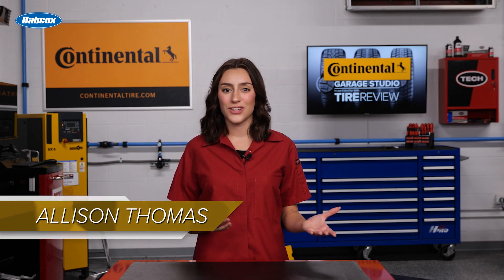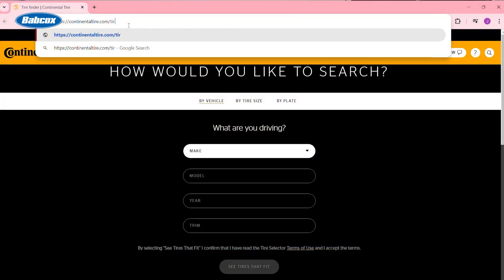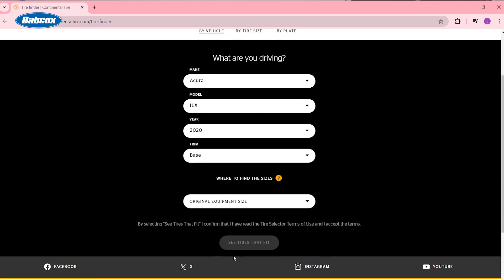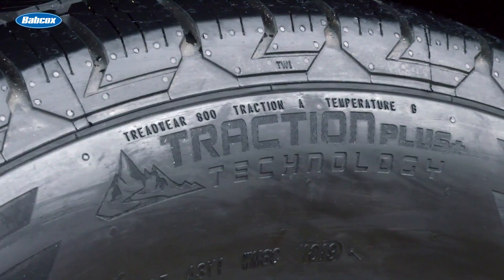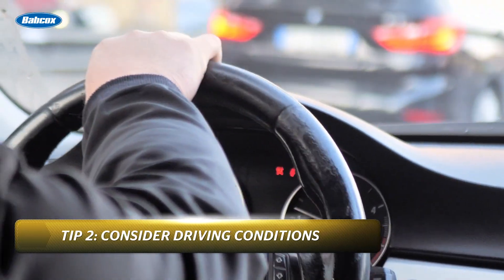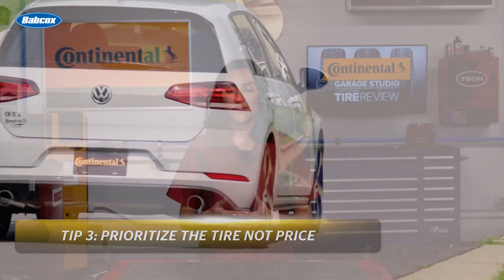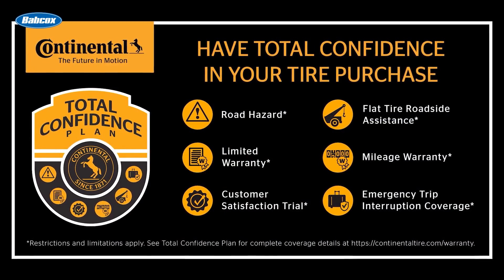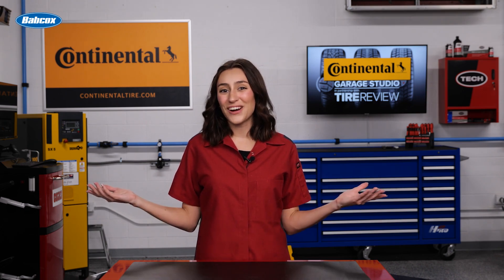How to match your customers’ vehicle with the best tires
When a customer comes into your shop or tire dealership looking to buy a new set of tires, chances are they’ve already done some research. With more resources than ever at customers’ fingertips, you should be prepared for them to come into your shop thinking they know the exact tire they want.

Sure, they may have done their research, but there is so much to consider when purchasing tires that they might be totally unaware of. For example, if a customer is looking for an all-season tire, they should know the features to look out for to ensure year-round safety and performance.

Thanks to Continental Tire’s Tire Finder tool, you can easily find the right Continental Tire that matches the customer’s vehicle and his or her driving needs perfectly. Let’s discuss some best practices for selling the right tires for your customer’s vehicle, and how Contiental’s Tire Finder tool can help guide them.